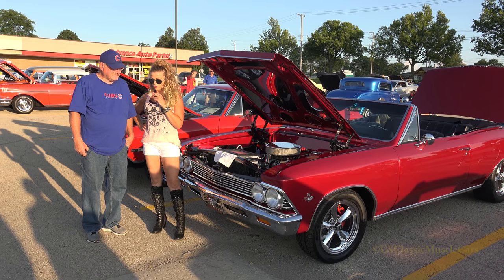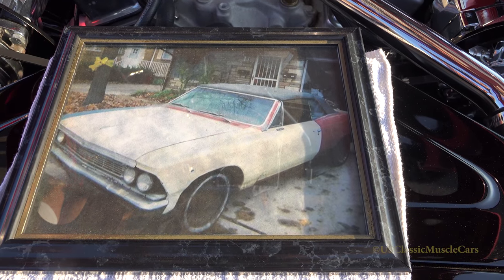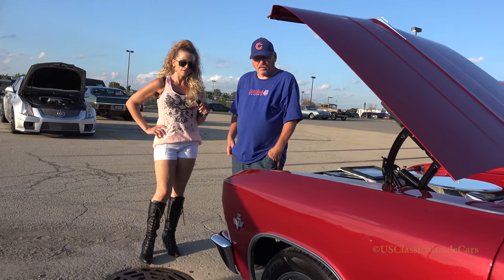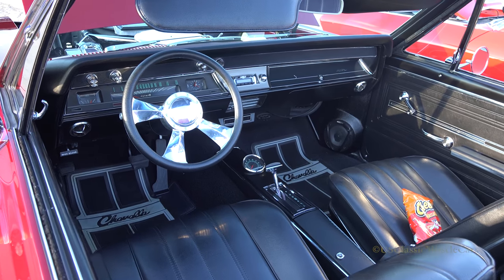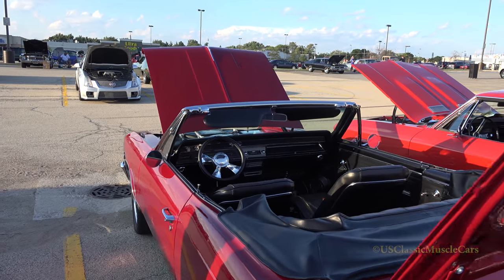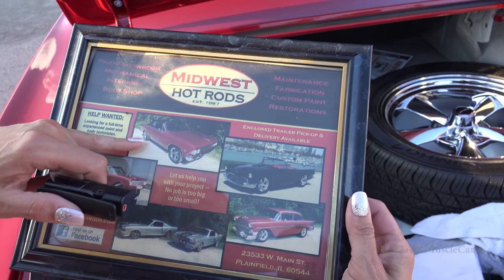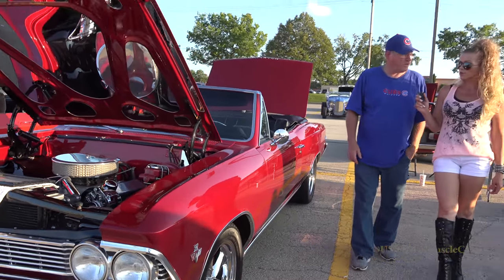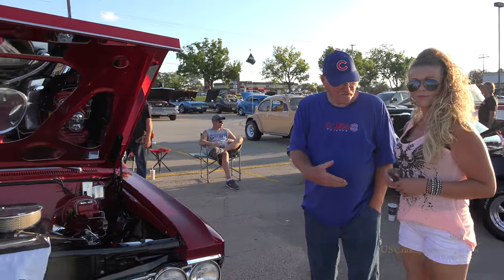1966 Chevy Chevelle Convertible - SWEET SUMMER RIDE - Frame off restoration - 4K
The owner of this sweet 1966 Chevy Chevelle has a great passion for cars...as he also has other muscle cars such as: 1957 Ford Mustang and 1967 Fastback.   Midwest Hot Rods is local to his area where he bought it.